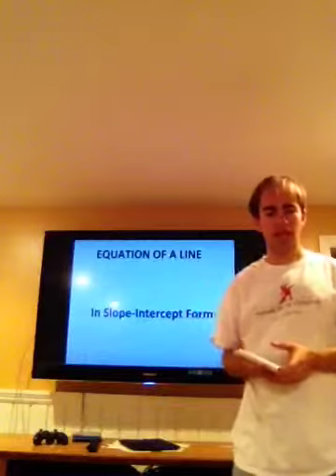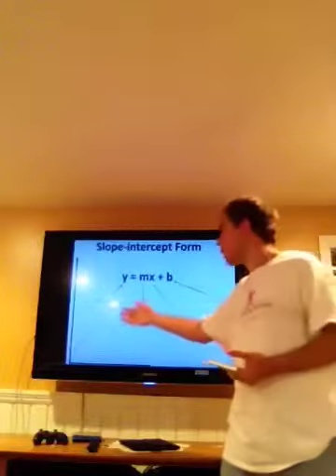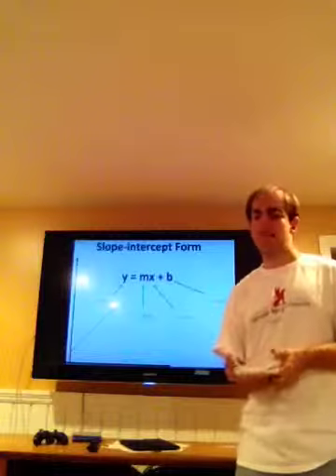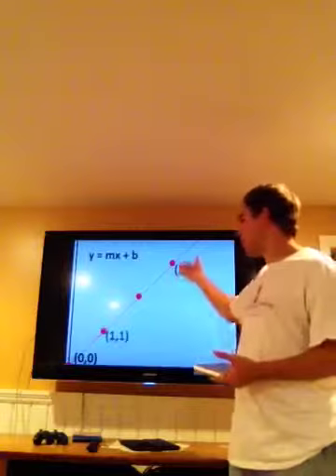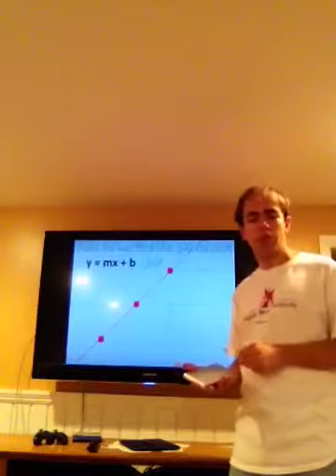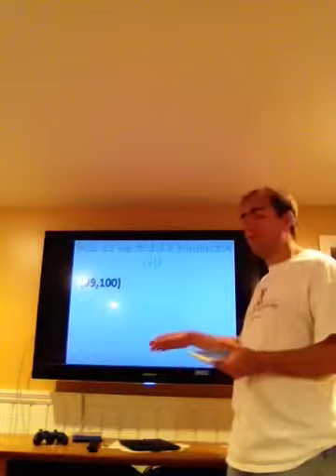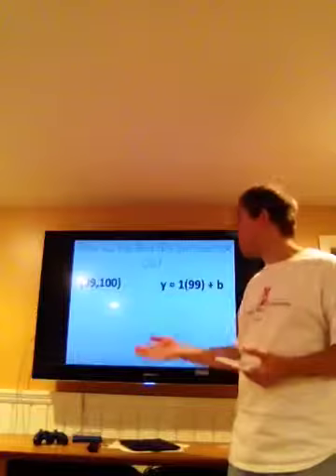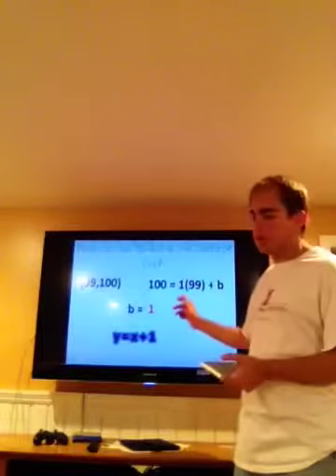Slope Intercept Form. ELL Presentation, Summer, take two